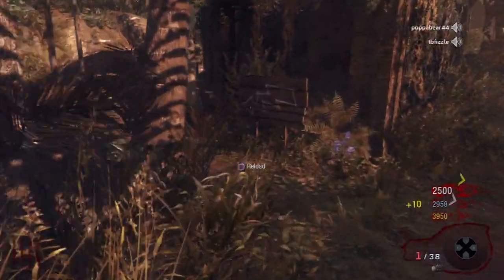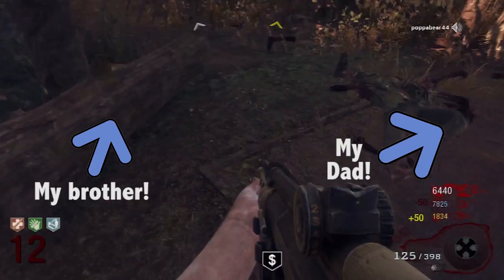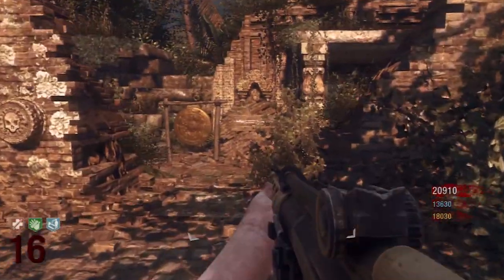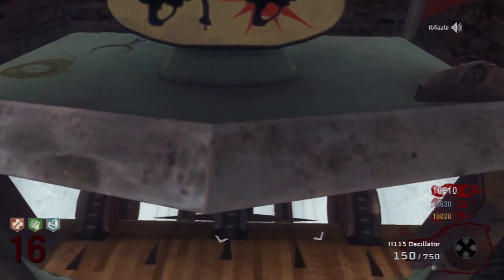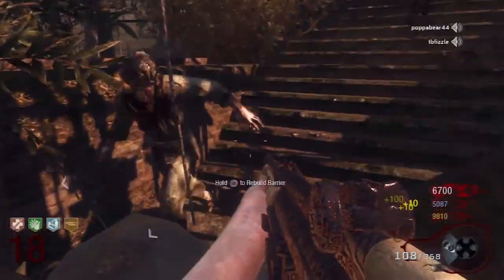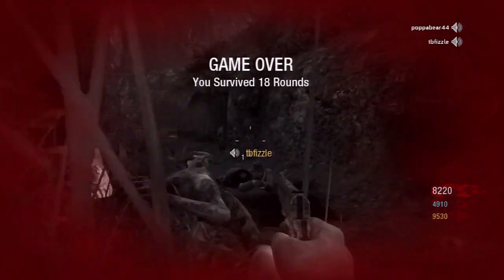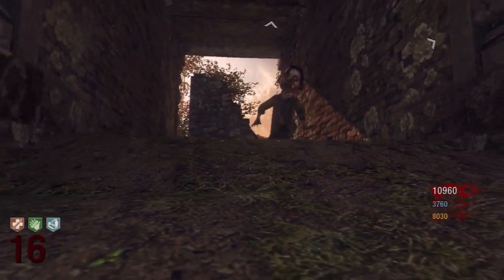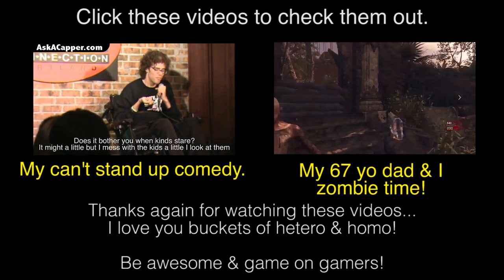Shangri-La tips and other things! (. Y .)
If you want to get in a video leave messages or questions at or attach mp3s and send to and I'll put your voice in my videos.  Thanks again!

Here are links to my stuff reviews and rating appreciated help me get seen.

Delivery System (songs I made while using Acid sony Acid that is) they kinda suck

Developers who support remapping PLEASE DROP BY THEIR CHANNEL & POST A COMMENT!